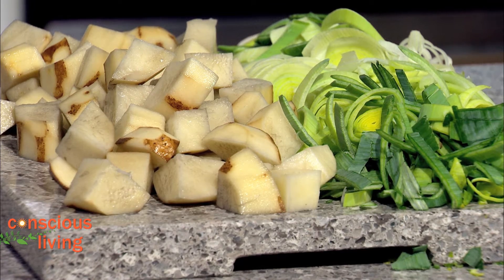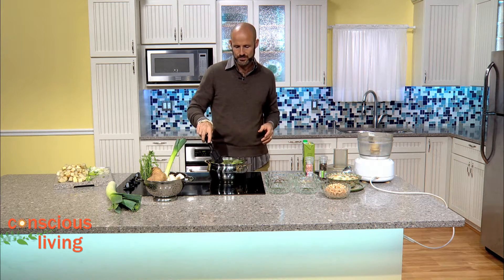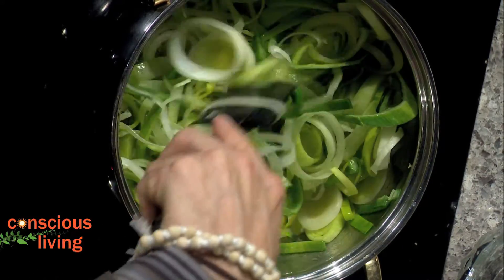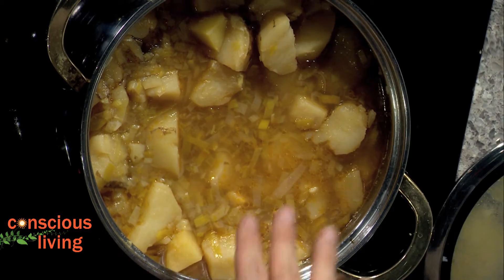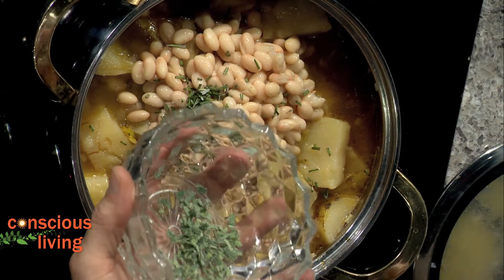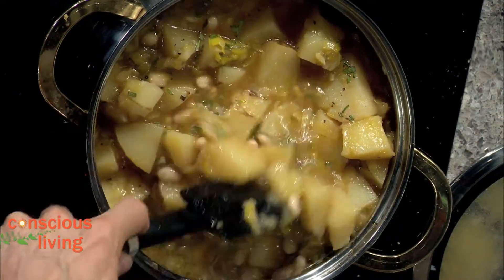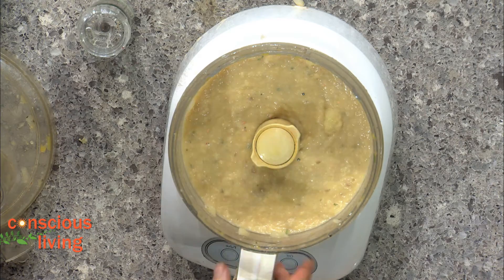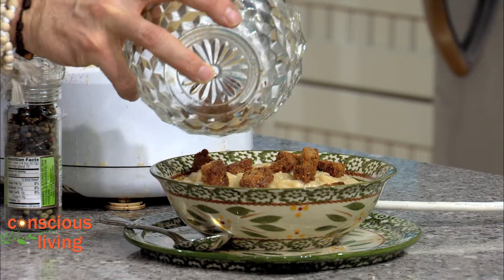VEGAN COMFORT FOOD: CREAMY SAVORY POTATO LEEK SOUP RECIPE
This recipe is delicious, easy and oh so creamy!